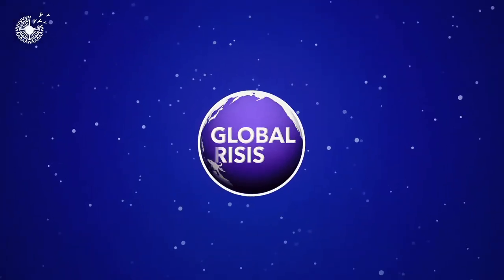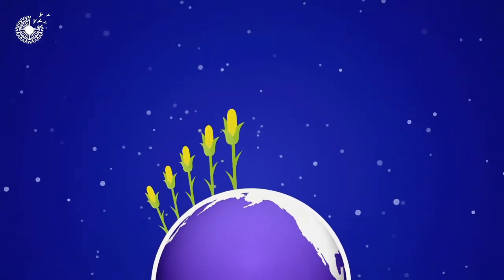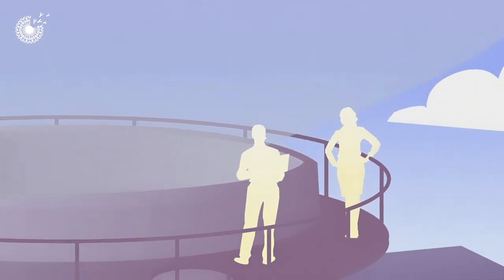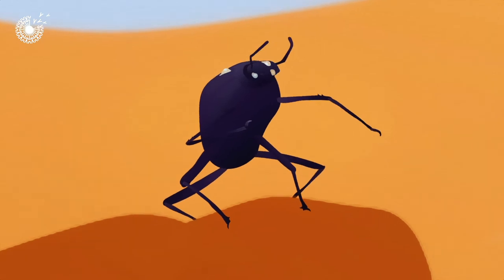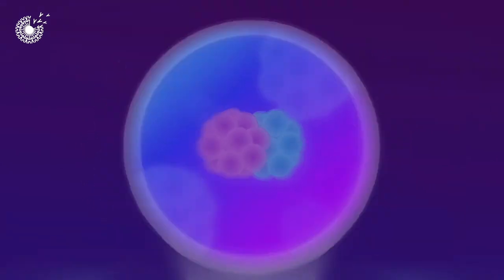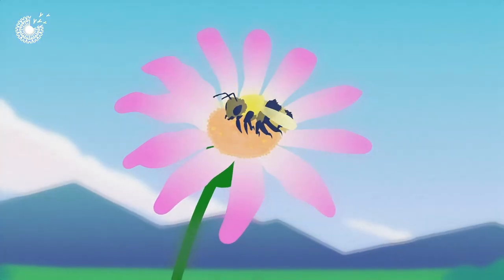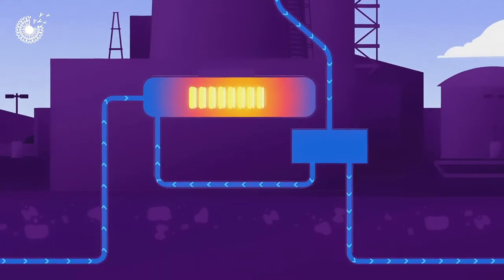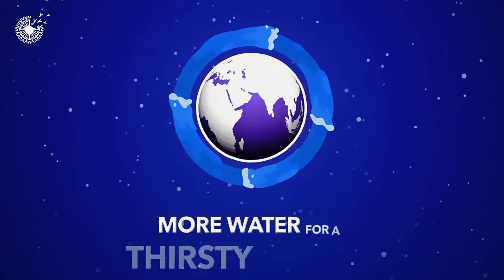Better Power Plant Efficiency Thanks to a Beetle? Biomimicry in the Energy Sector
In this video, we're going to introduce you to the beetle that has inspired technology for better power plant efficiency, and the innovators bringing this new solution to the energy industry. Concerned about global water scarcity, the MIT scientists behind Infinite Cooling wondered if they could efficiently capture some of the water power plants emit as water vapor through cooling towers. For an answer, researchers looked to one of the driest parts of the world for biomimicry inspiration: arid southwestern Africa.

Using their knowledge of the Namib Desert beetle's technique, and the way bees use an electrostatic charge to collect pollen, they designed a system that combines an add-on mesh with an ion emitter to capture the vapor plumes from industrial cooling systems. This technology could help dramatically reduce global water usage by creating a circular water supply for some of the world’s largest water consumers.

This video was produced as part of the Biomimicry Institute's Ray of Hope Prize program, a startup accelerator that propels the top nature-inspired startups in the world towards marketplace growth.

Videos created by Root House Studio
Narrated by Kenita Hill
With special thanks to and support from the Ray C. Anderson Foundation